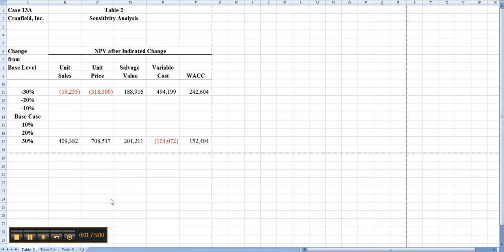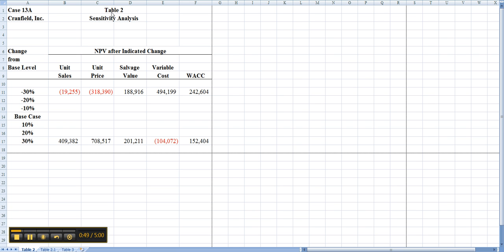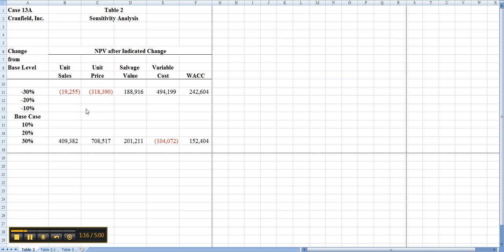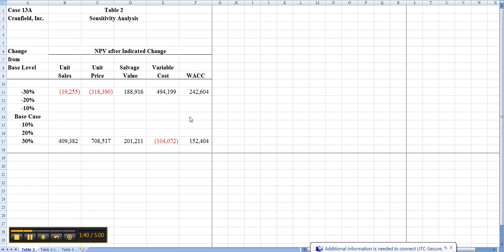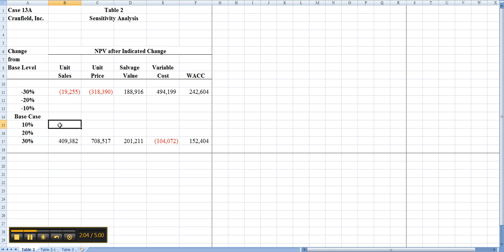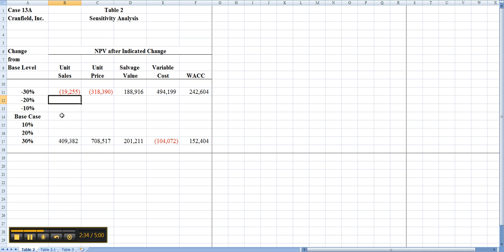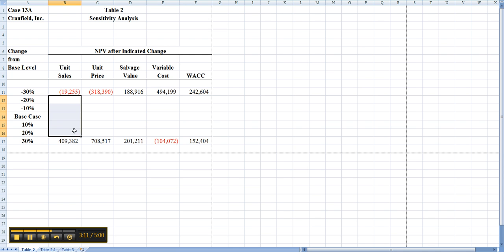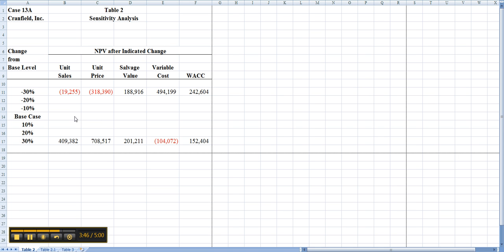Case 13A Video 2